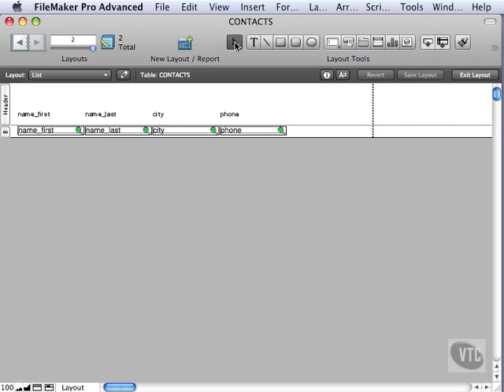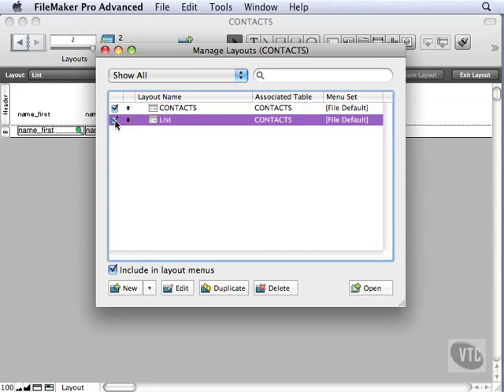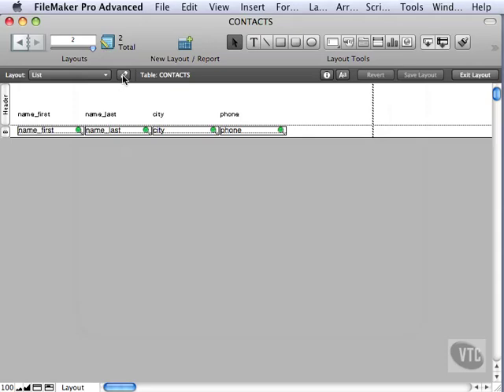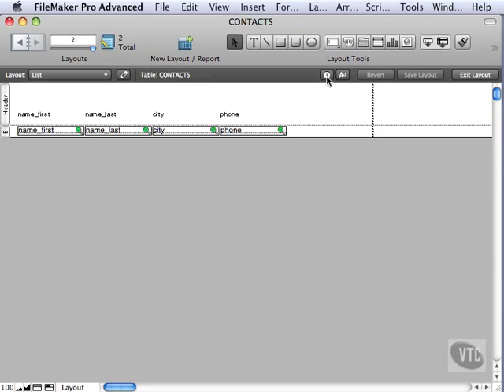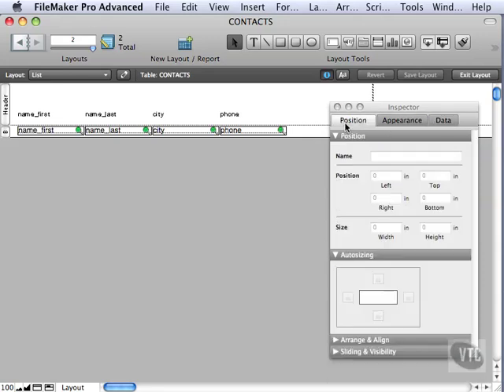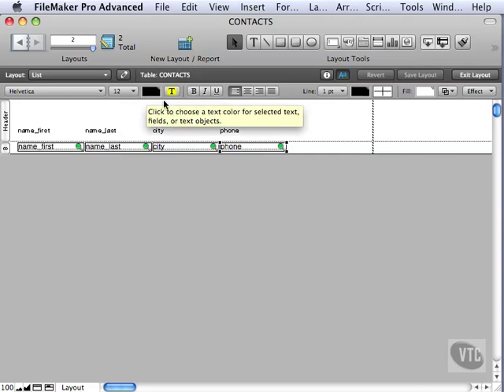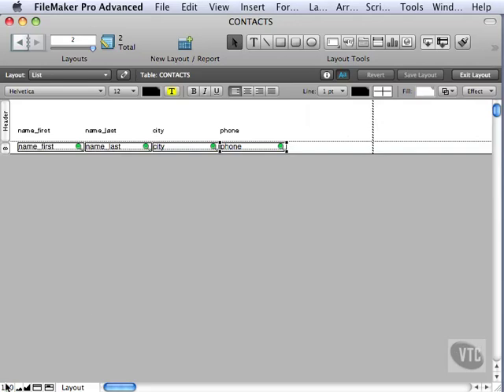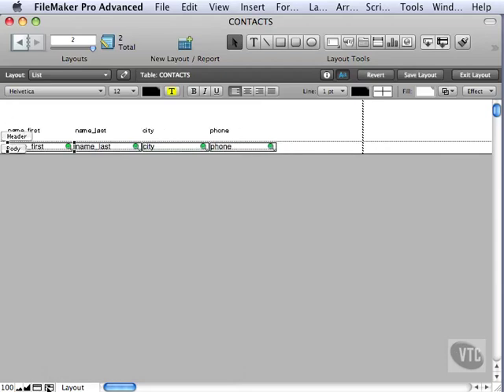FileMaker Tutorial - 054 - Status Toolbar pt 2